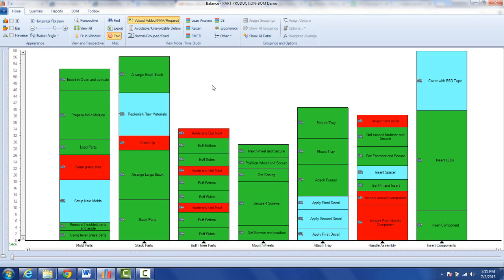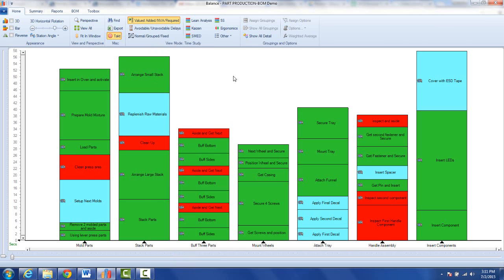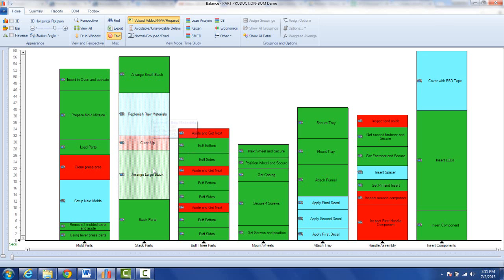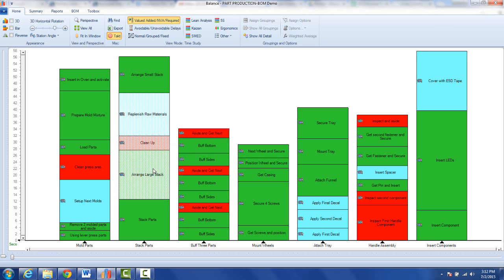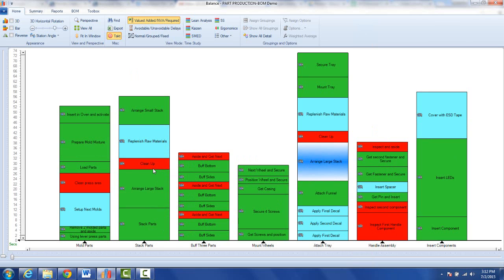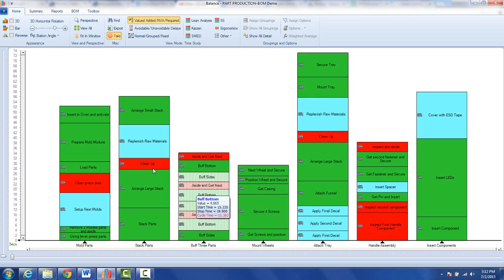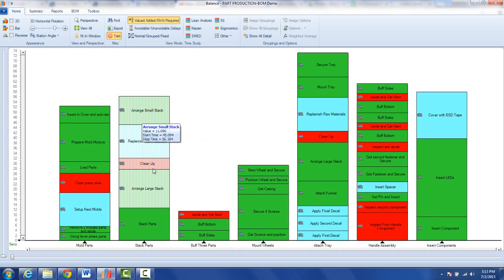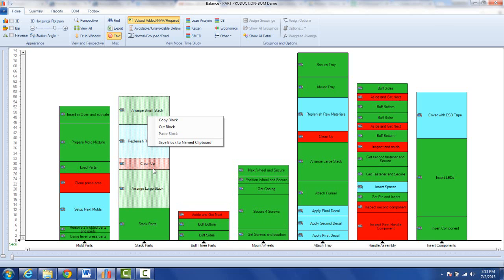Blocks of Activities Cut Copy Paste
Timer Pro - Line Balance - Details - Blocks of Activities - Cut Copy Paste